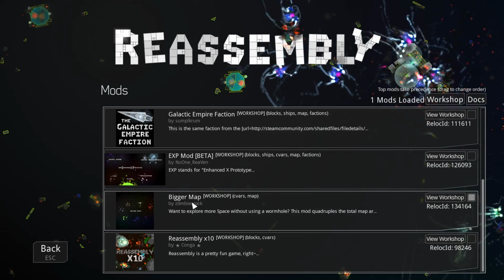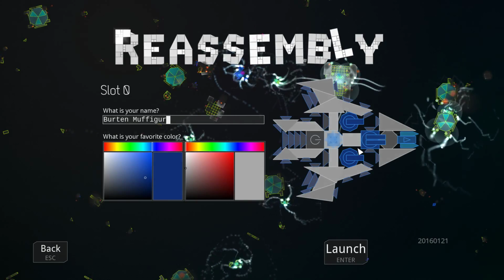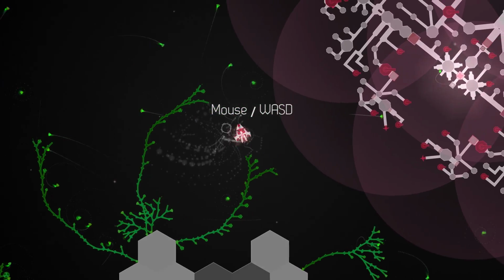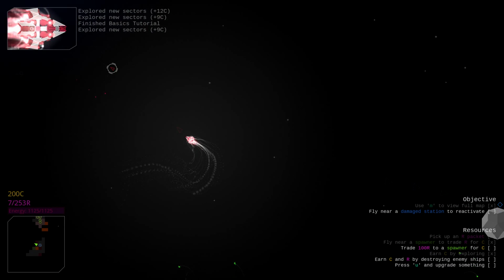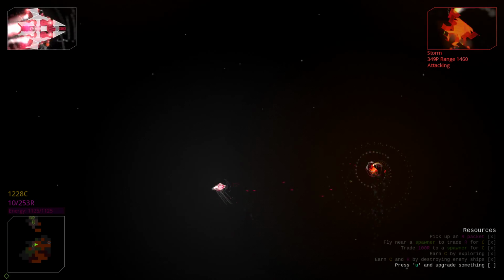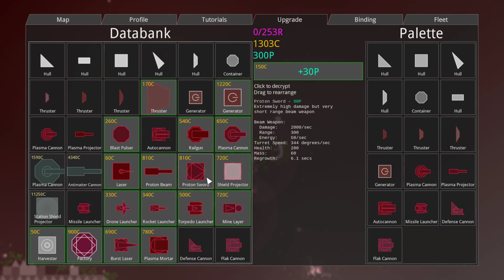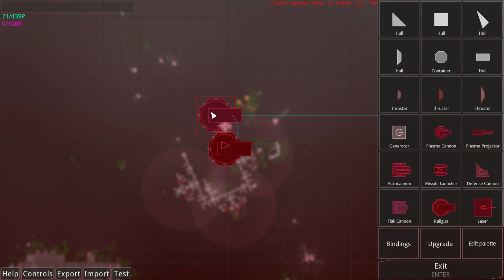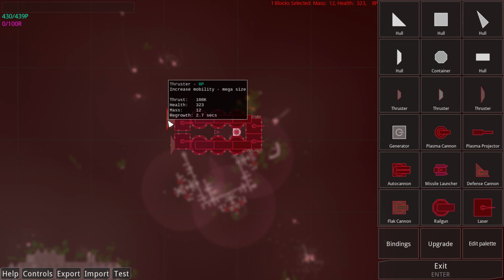Ep.1 Ship Building Fun: Reassembly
I try out Reassembly in this long 3 part stream. Credit for learning of the game goes to Lathland.